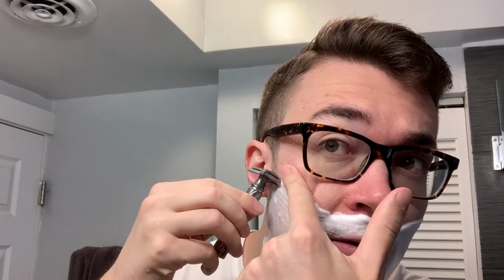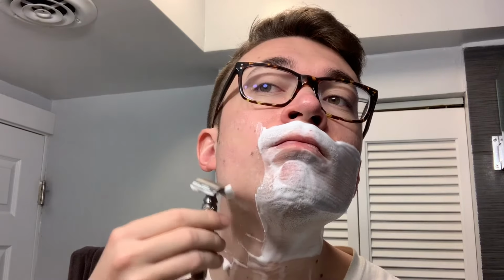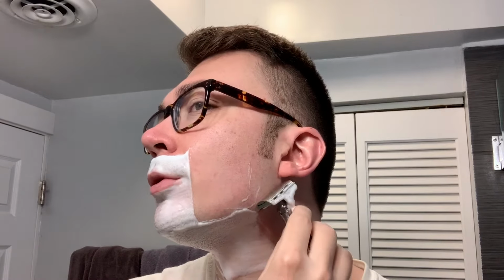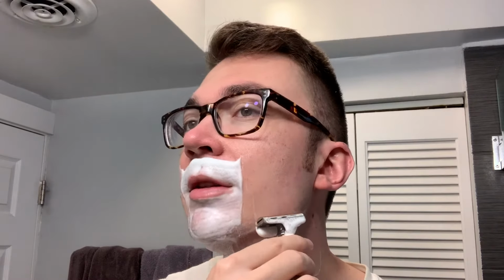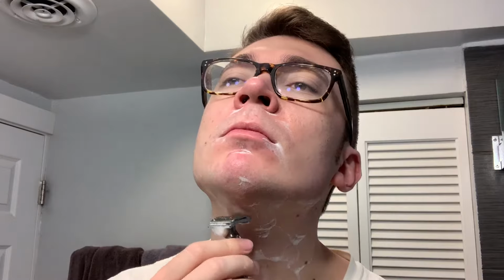Wolfman Razors WR2 1.25 SB Review